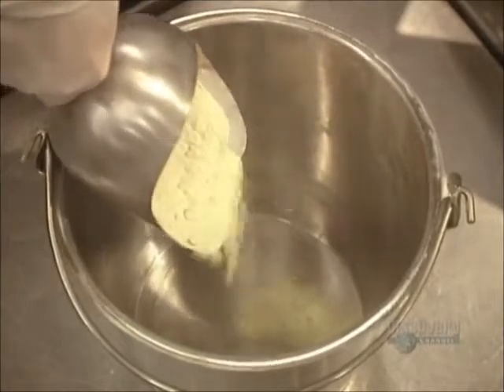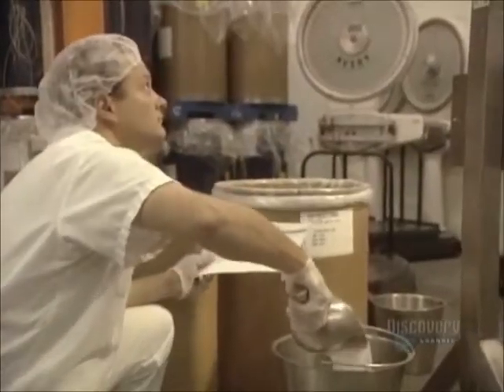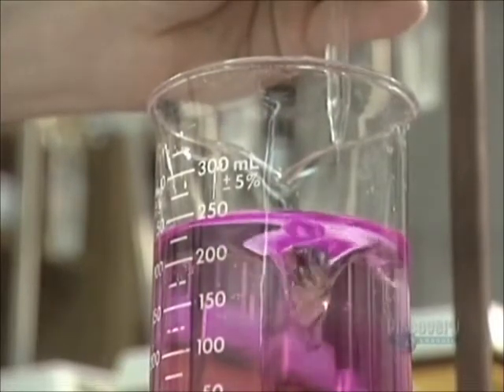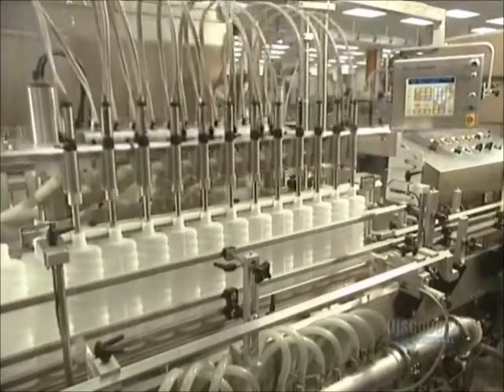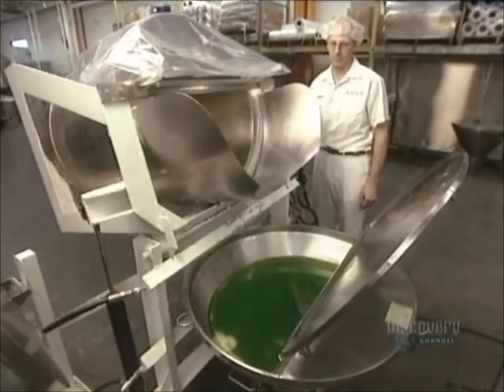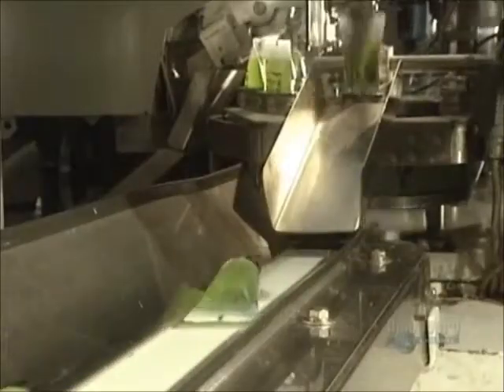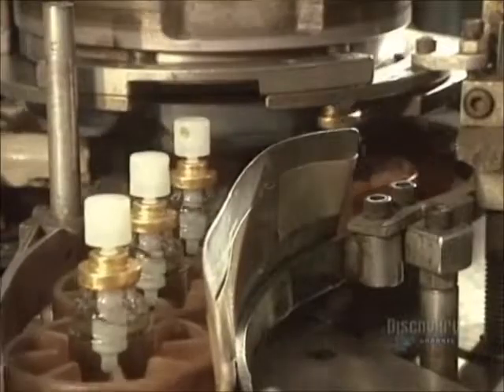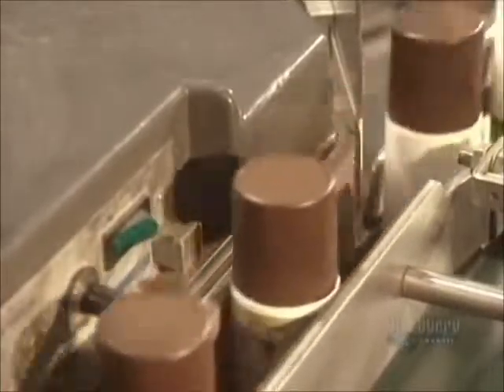How it's made - Cosmetics